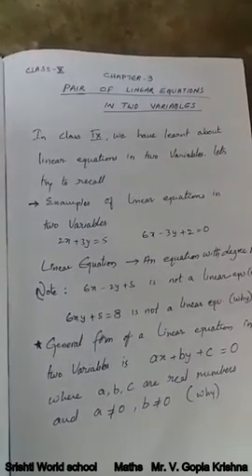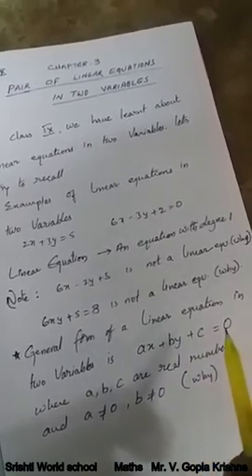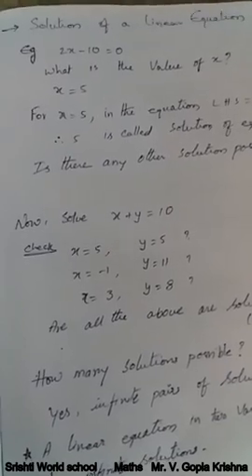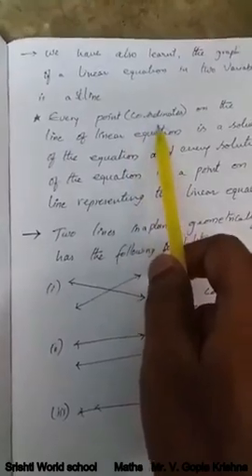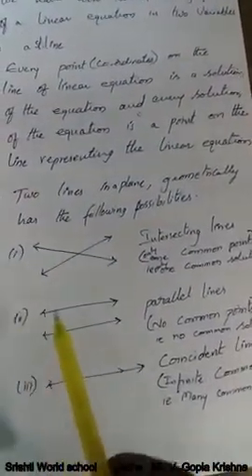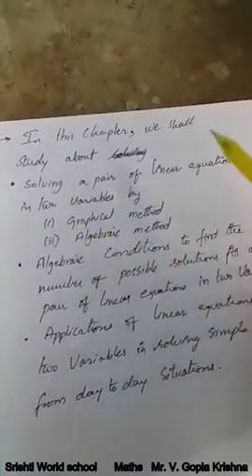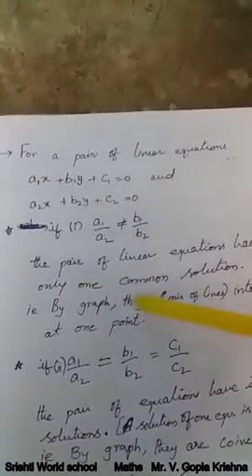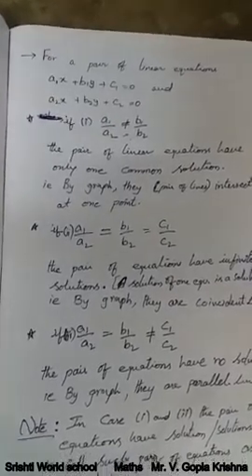Srishti World School, Ukkunagaram, Mr. V. Gopal Krishna, Maths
Class X -  Maths, Lesson 3 , Linear Equations